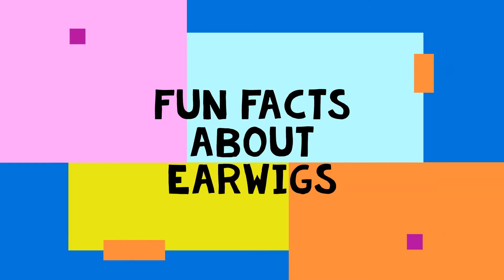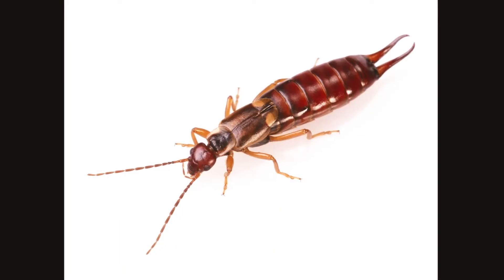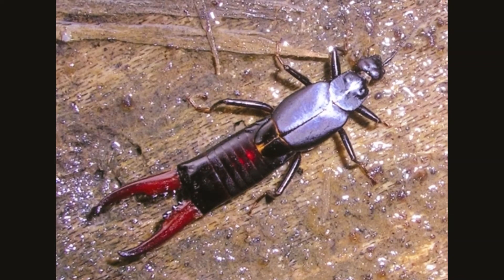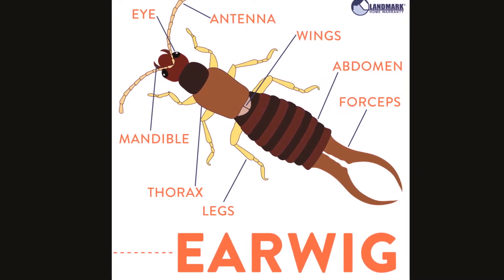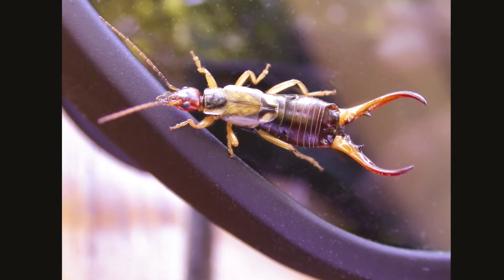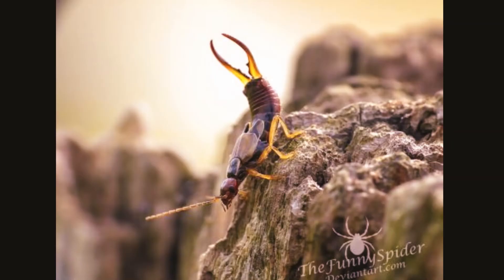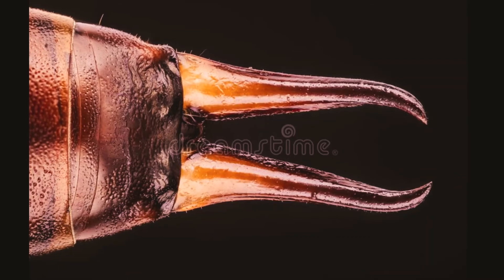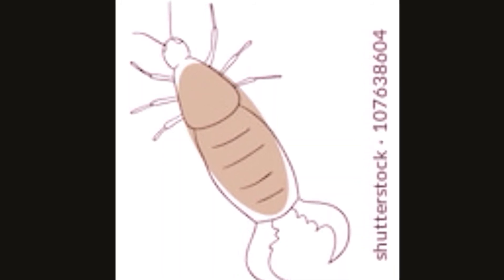E FOR EARWIG!||FUN FACTS ABOUT EARWIGS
When I wanted to make a video about an insect with 'E', I found very limited options comparatively. However nature never leaves us without options or answers. So here we are with 'Earwig'. Hope you learn a little something from this.